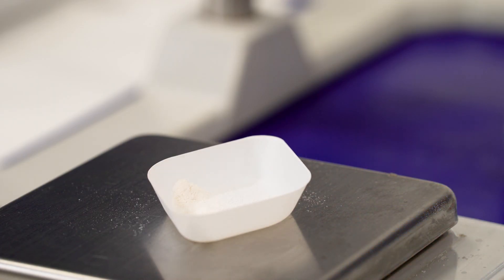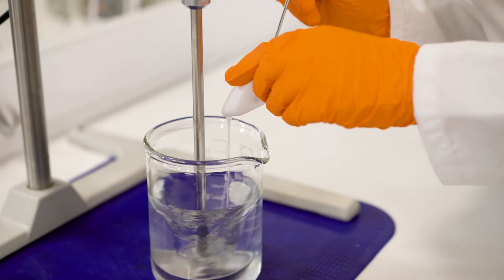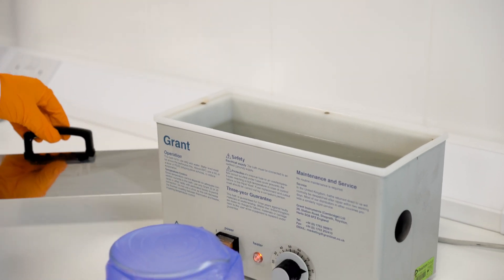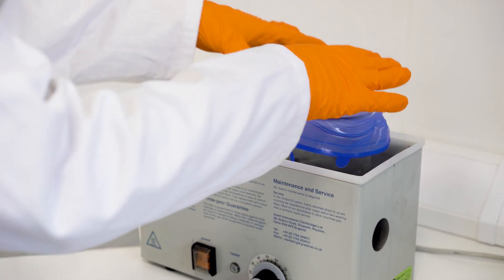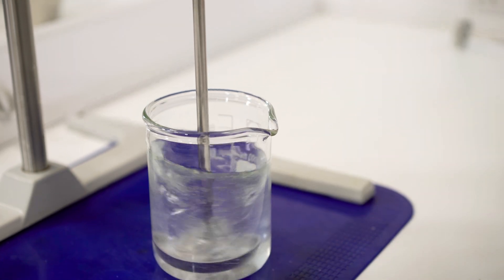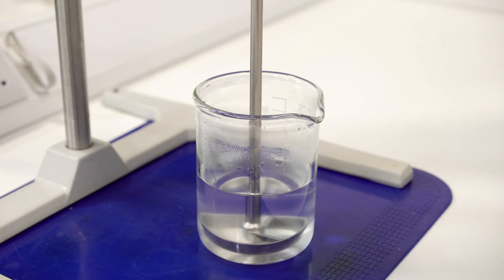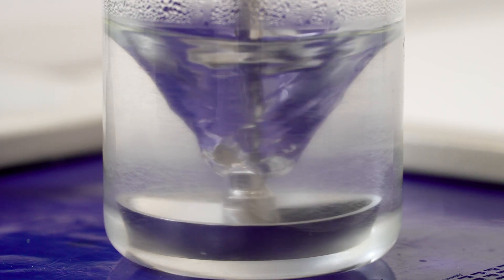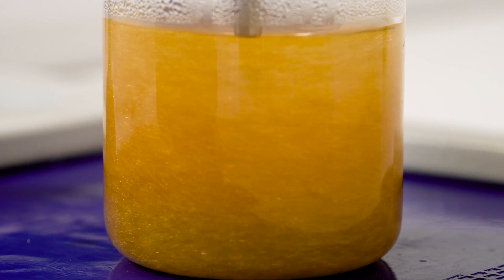Azelis Personal Care: Formulating fluid gels with Gellan Gum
Fluid gels are very low viscosity liquids that have a high yield value, so are able to suspend particulates and pearls without stability issues. When creating a fluid gel the addition of Gellan Gum and the process post addition is critical to achieving the highest yield and therefore the greatest long-term stability. Gellan Gums are natural as they are derived from micro-organisms found living on lily leaves. They are produced via fermentation, are biodegradable and compatible with Ecocert and Cosmos formulations.  They can be used to produce a range of textures from fluid gels to rigid and elastic gels making them valuable raw material in natural formulations.